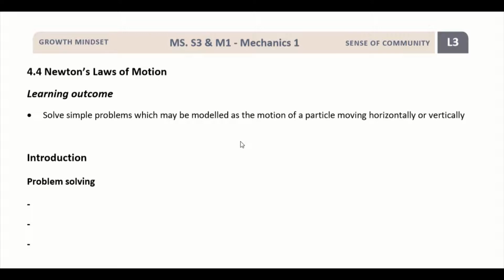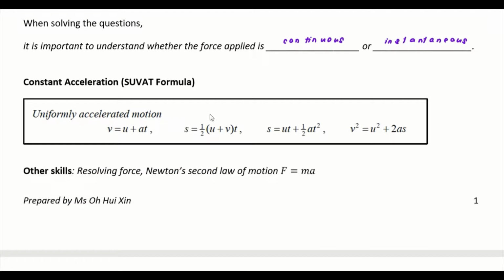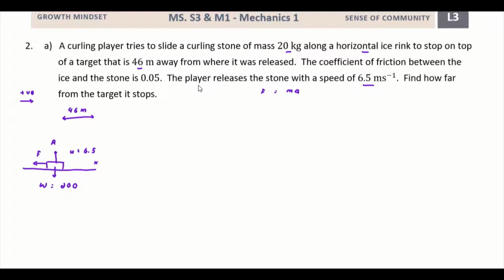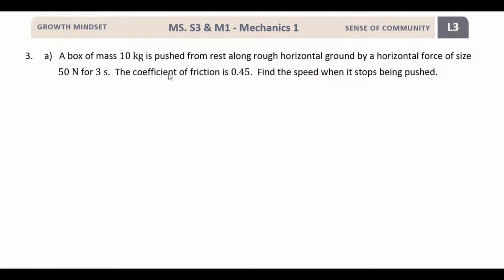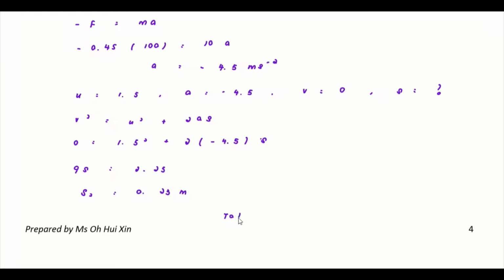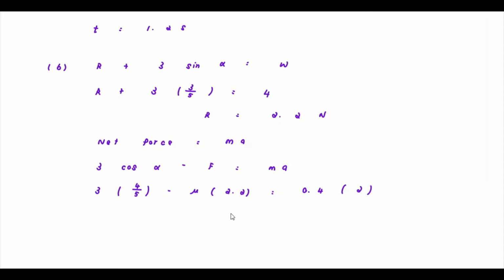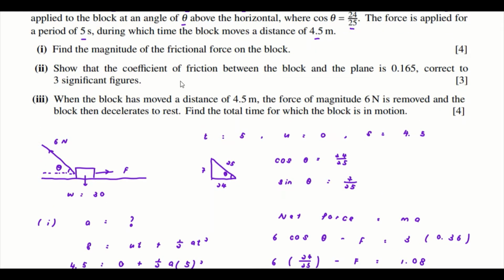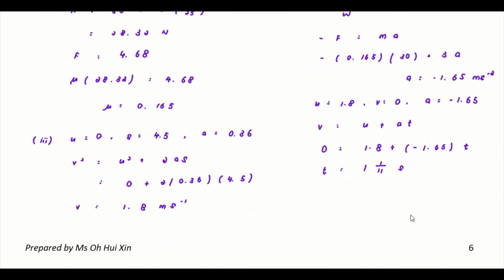[CAL] M1 4C Newton's Laws of Motion - Horizontal and Vertical Motion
0:00 Introduction and learning outcome
01:16 The common types of problem solving
03:08 Recap
07:17 Example 1
10:05 Example 2
20:43 Example 3
28:48 Example 4
35:44 Example 5